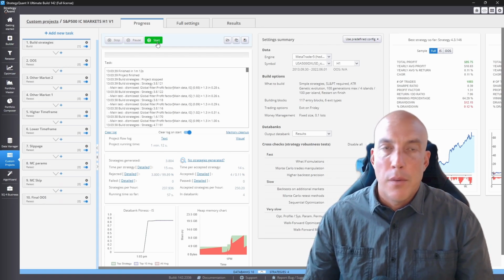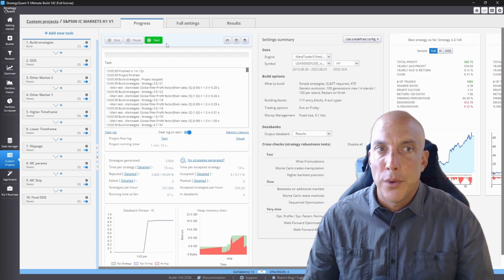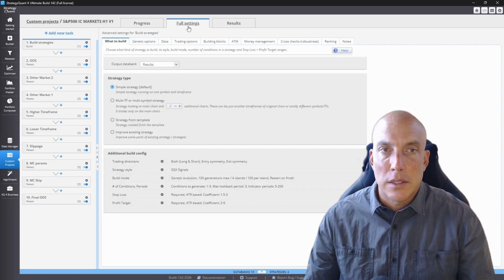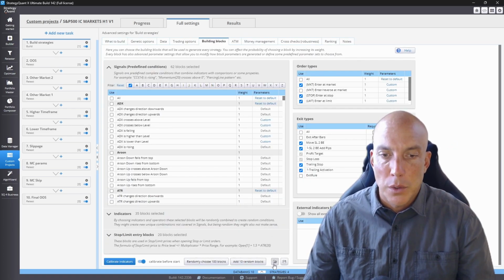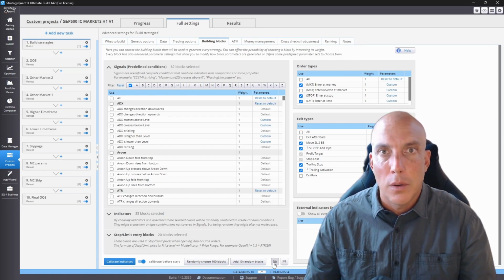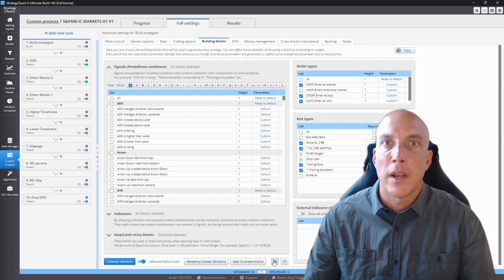Smart Money Starter Pack – StrategyQuant X Projects for the S&P 500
👋 Hey friends!

SQX15 (Use with any other promotion or sale)